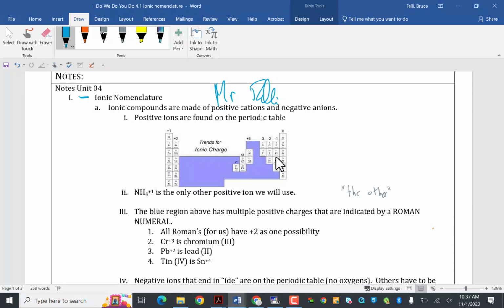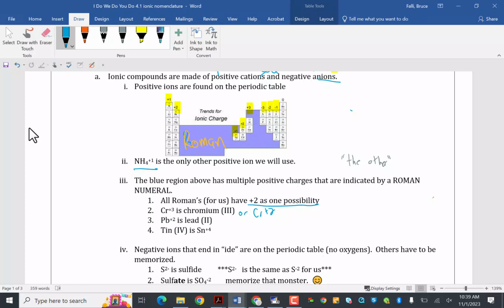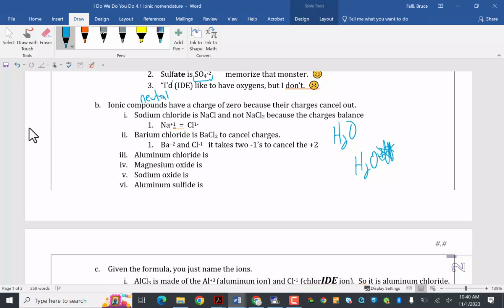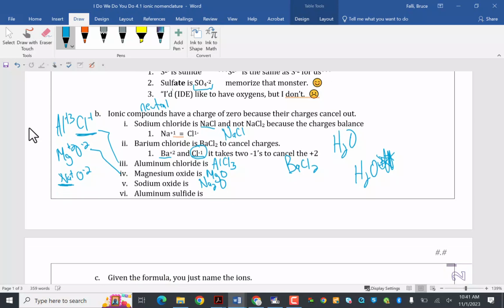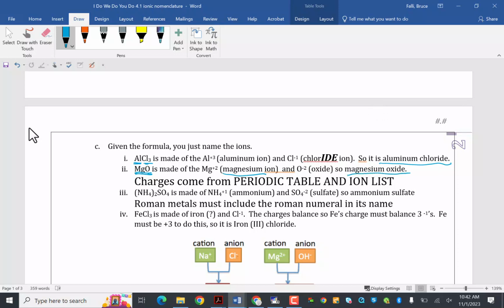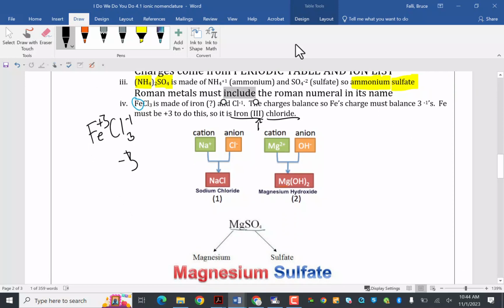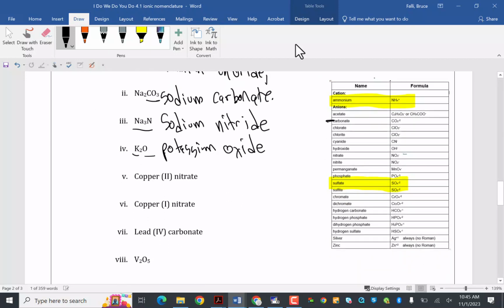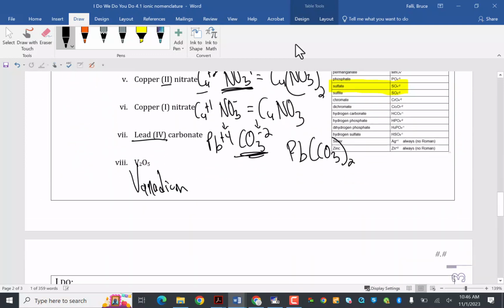LTHS Chem accel I do 4.1